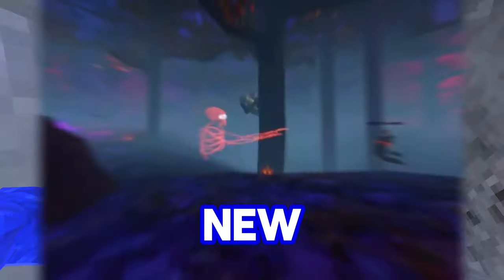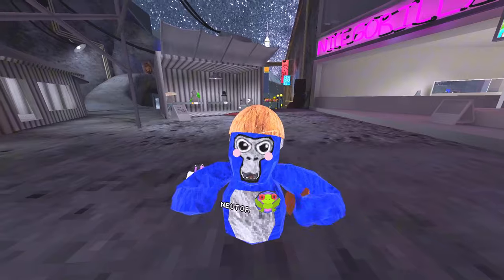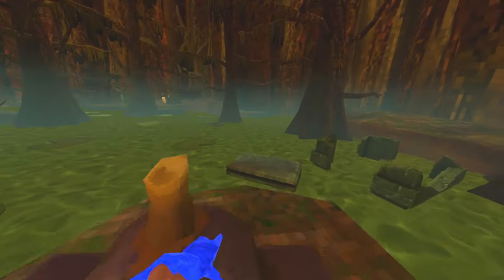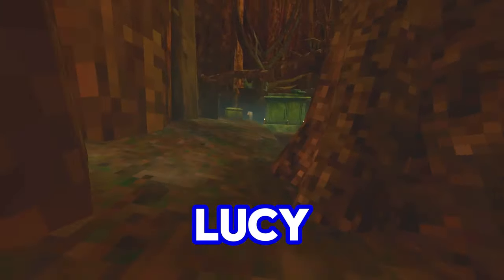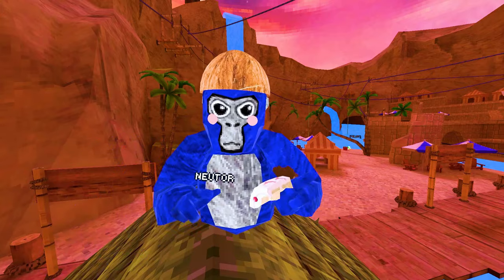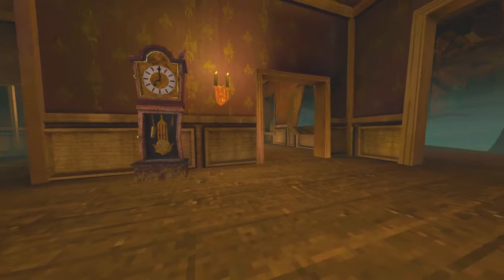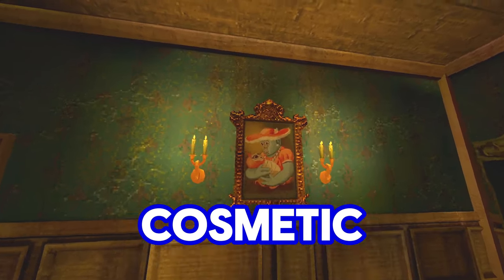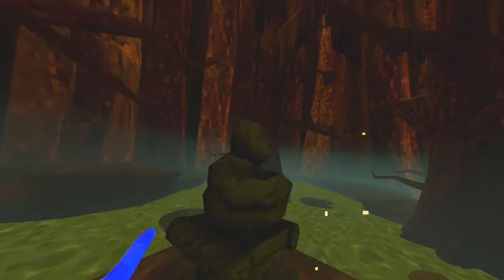I Got Early Access To Gorilla Tags NEW Halloween MAP…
I Got into the NEW Halloween MAP EARLY

In today's video, I show you the exact leaks that have been revealed by leakers, including XMayhem, who showcased them in his video. I also discuss the exciting new map possibilities!

NEUTOR50-598B98
Meta VR: